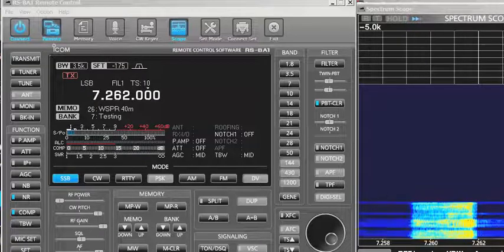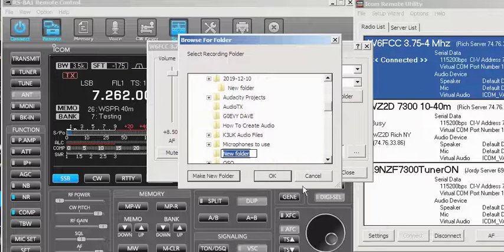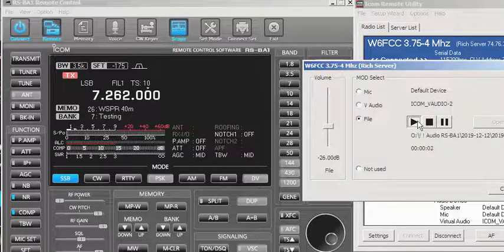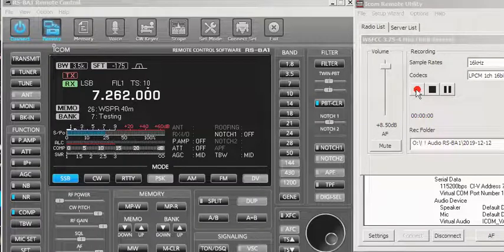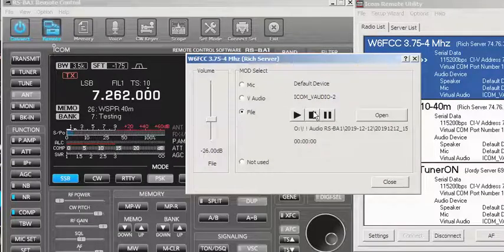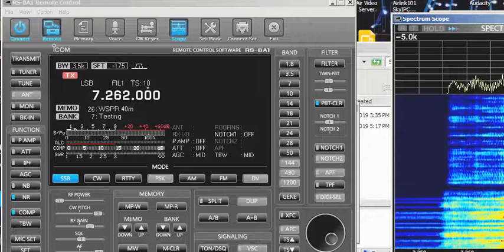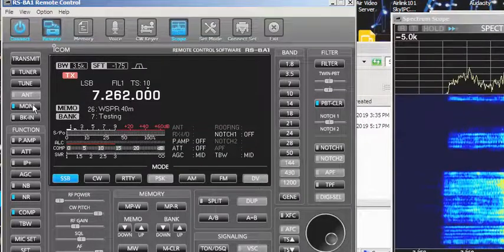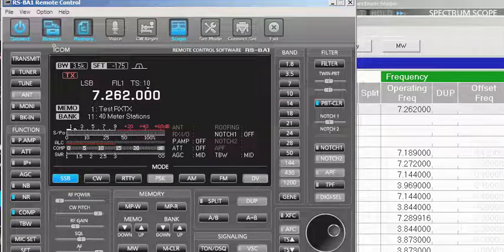Using RS-BA1 to send Received audio back to the Sender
People often want to send what they hear (RX audio) back to someone else, when discussing audio quality, or shape (too much HIGH or LOW audio frequency modulation).

This is a 15 minute with  W6FCC (Jeff) talking to WZ2D (Rich) on the phone while testing on the air at the same time.

Sorry for the extra length, but it was a conversation (like a Podcast) so bear with me while watching. Maybe you'll get some ideas.

Jeff, W6FCC. Dec 12, 2019.